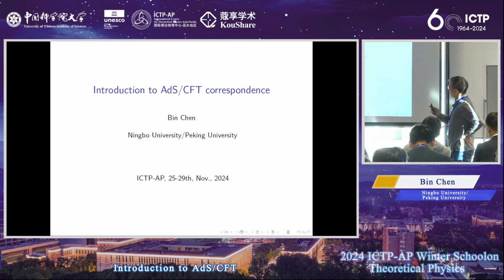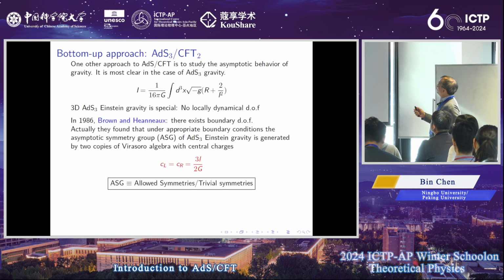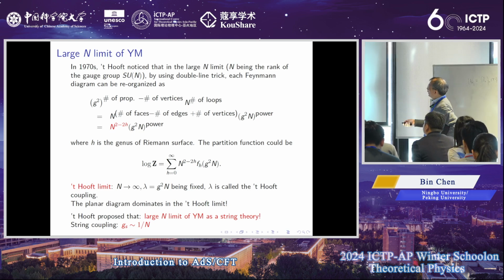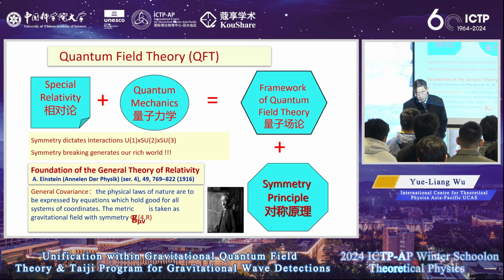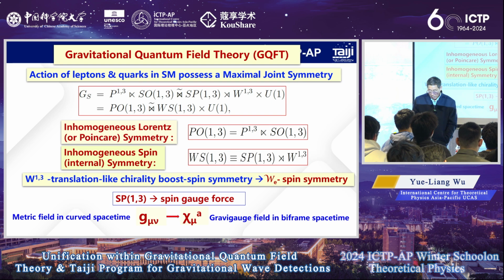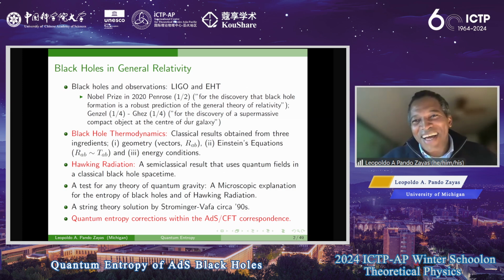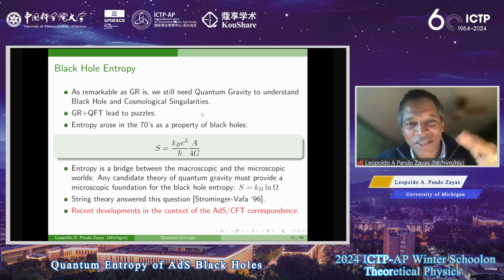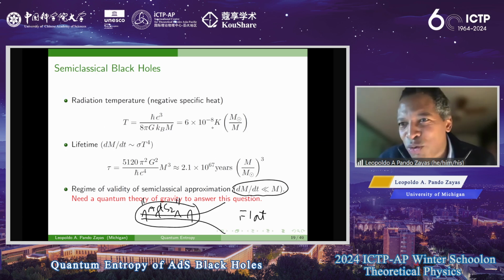2024 ICTP-AP Winter School on Theoretical Physics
2024 ICTP-AP Winter School on Theoretical Physics